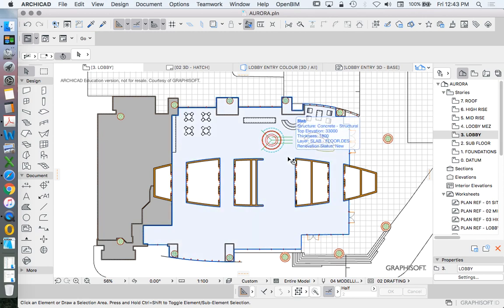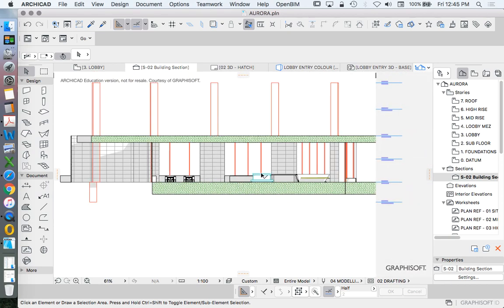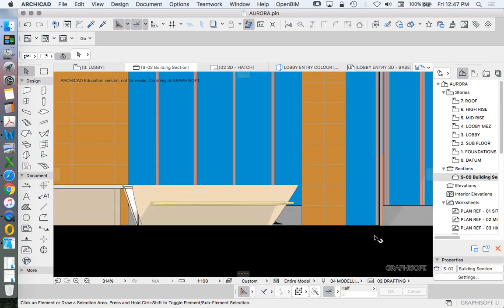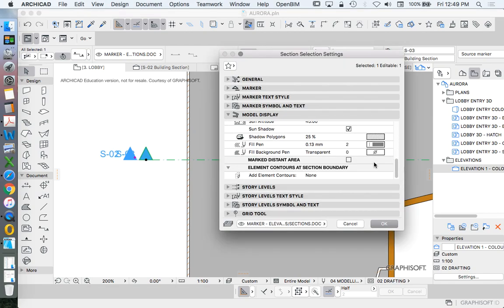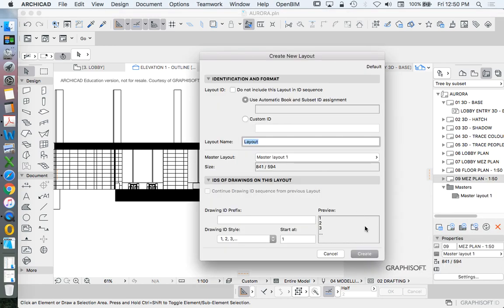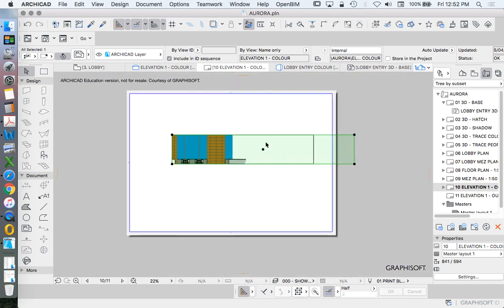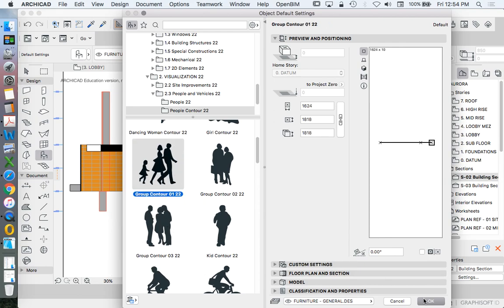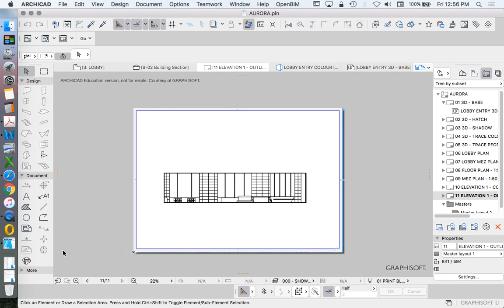Aurora 33 - ArchiCAD Presentation section as internal elevation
This tutorial series re-models Renzo Piano's famous Aurora Place in Sydney, Australia.
It is intended for use as an educational introduction for beginners in ArchiCAD using Photoshop as a rendering or visualisation tool.